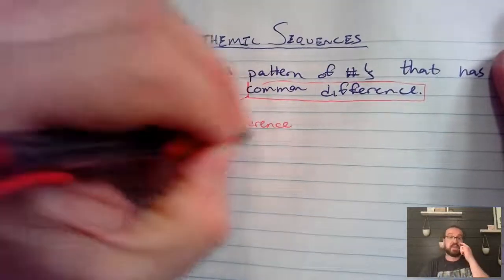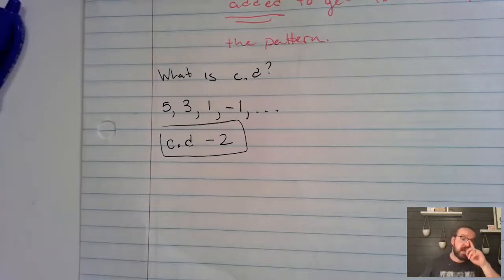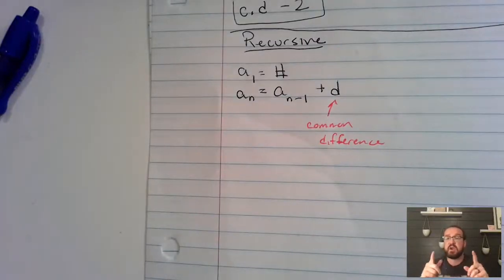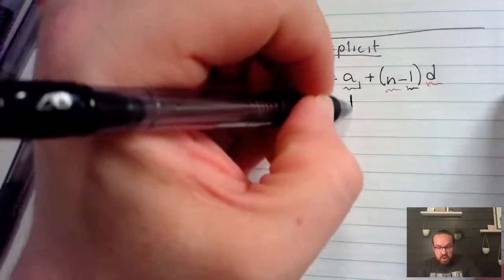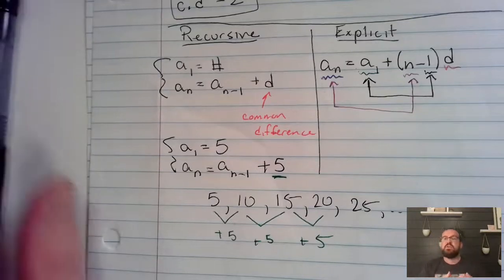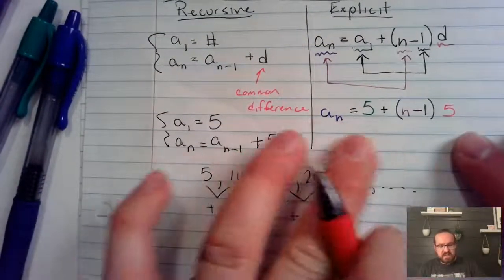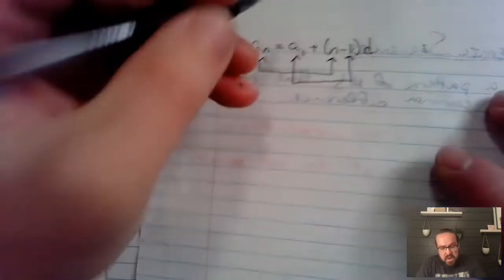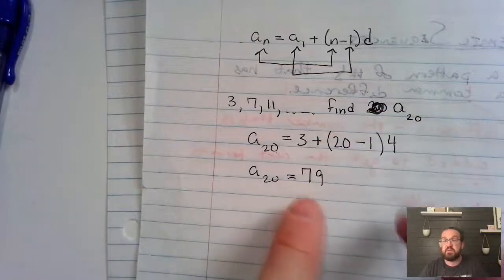eLearning 4:23 pt 1